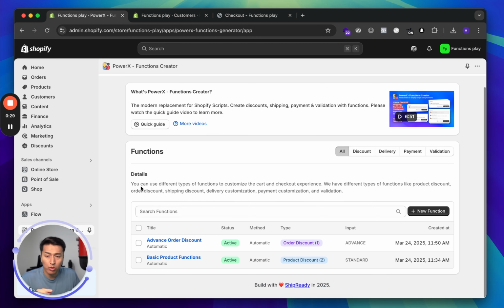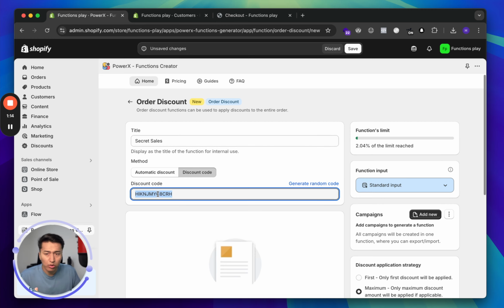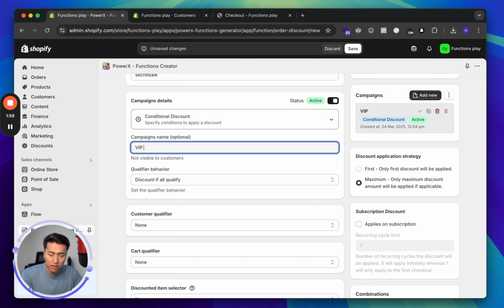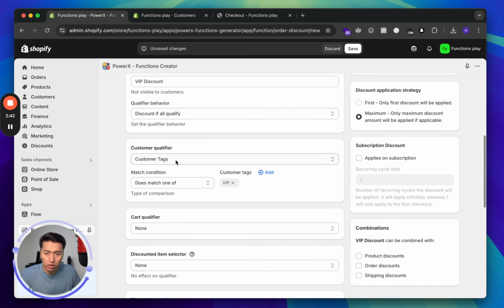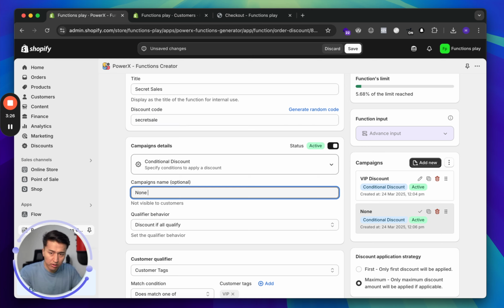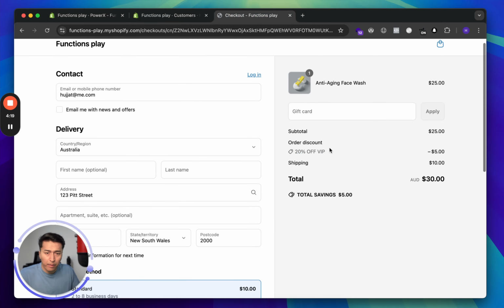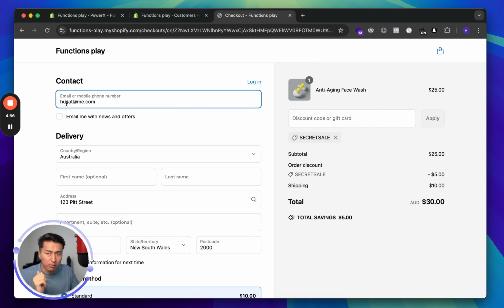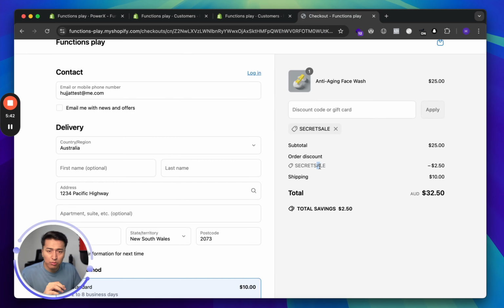Apply Different Discount Amounts Using a Single Discount Code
Want to apply different discount amounts to different products or customers using just one discount code? In this video, I’ll show you how to use Shopify Functions to create a flexible discount system that applies variable amounts—all triggered by a single code at checkout.

🔹 How to configure discount codes for multiple values
🔹 Using Shopify Functions to control discount logic
🔹 Apply different amounts based on product, cart, or customer
🔹 Real-life use cases (like influencer campaigns or segmented promos)
🔹 How to test and deploy your function

This is perfect for Shopify Plus stores, developers, and brands running advanced promotions with a simplified user experience.